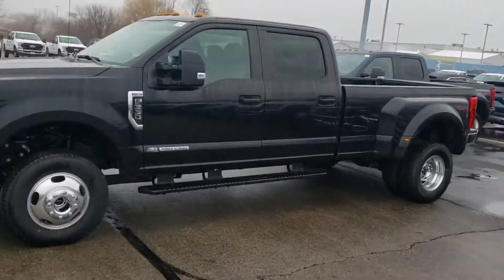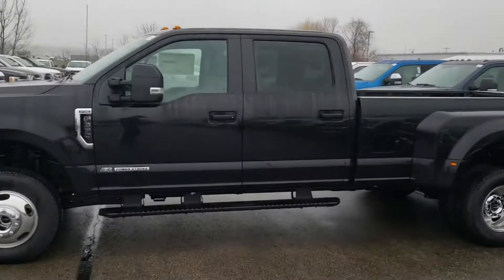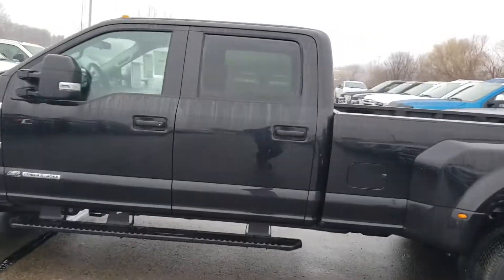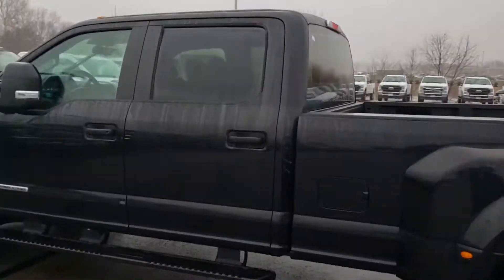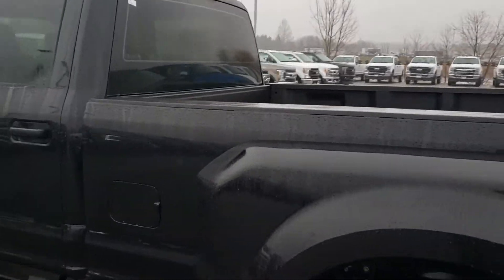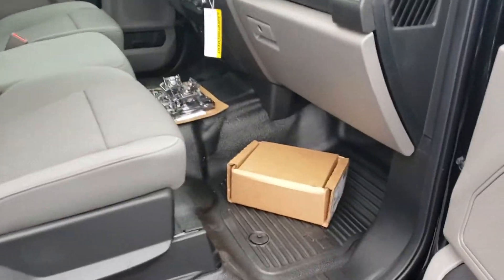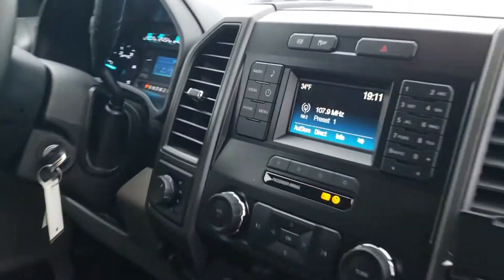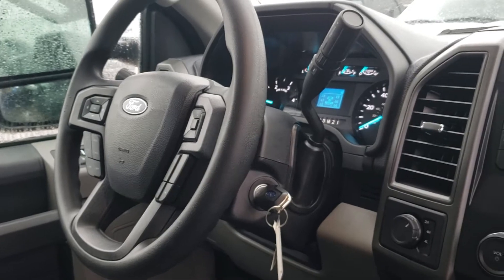STX super duty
Quick overview